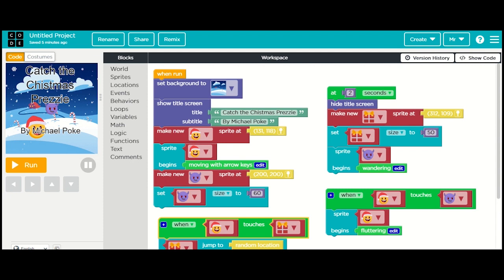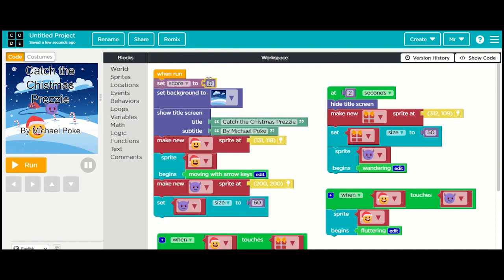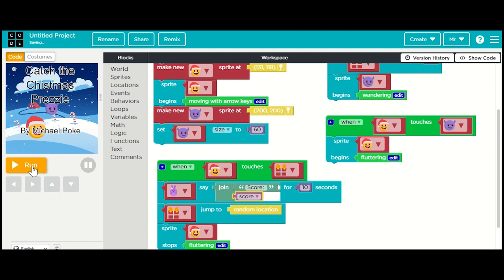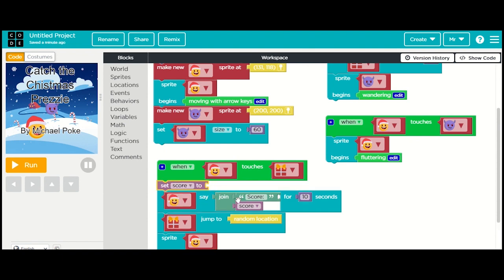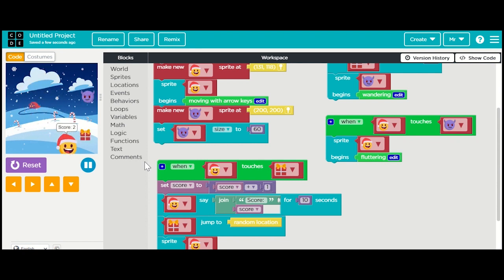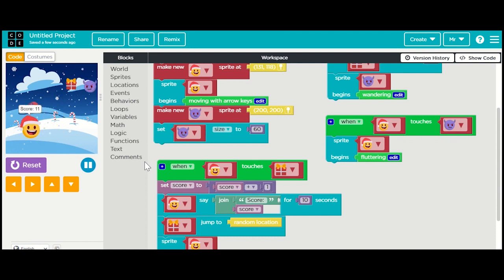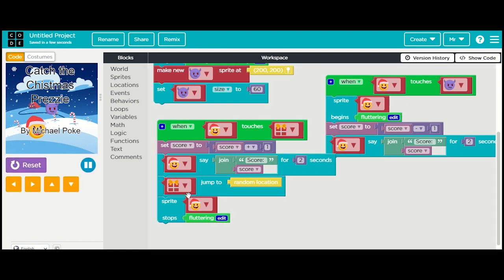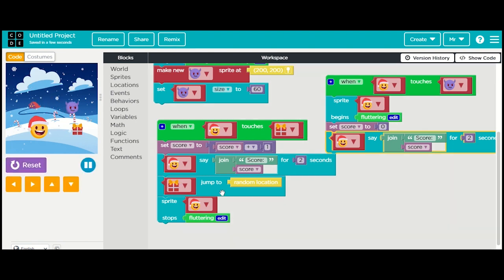Create a simple game using Sprite Lab (3 of 3)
0:00 Intro
0:40 Create a variable
1:33 Give the variable a value
2:02 Show the score
3:05 Join text with the variable
4:27 Increase the value of the score variable
6:50 Display the increasing value of the score
7:10 Decrease the value of the score variable when touching the enemy sprite
8:32 Display the decreasing value of the score
11:27 Reset the value of the score variable to 0 when touching the enemy sprite
12:09 Change the display text
13:50 Ideas/Outro

This channel is aimed at providing both educational opportunities for students and digital learning tips, advice and how-to's for teachers.